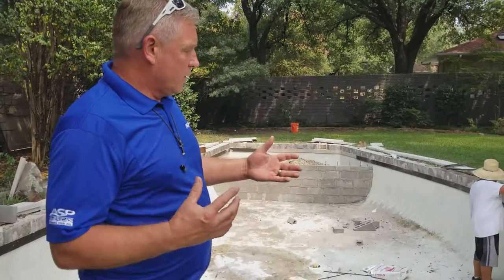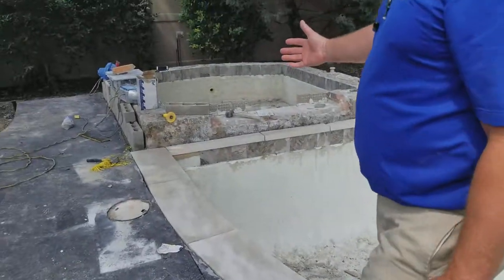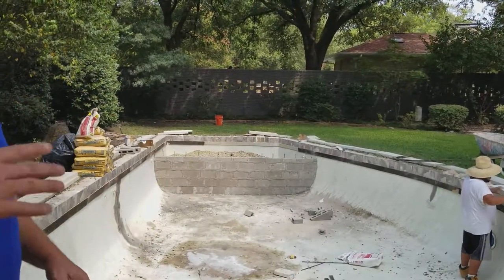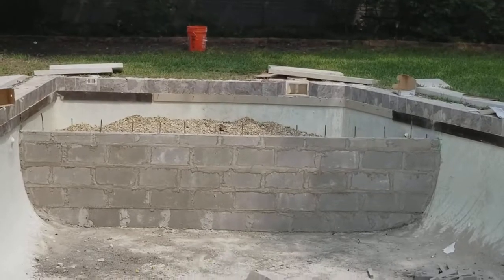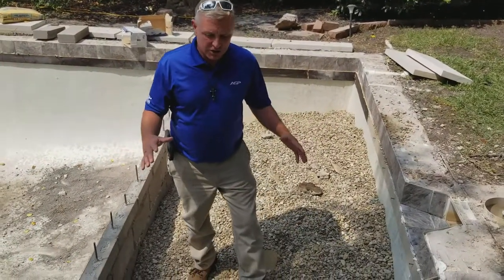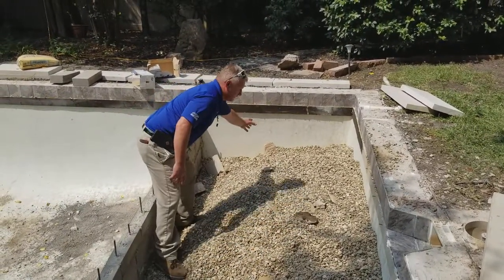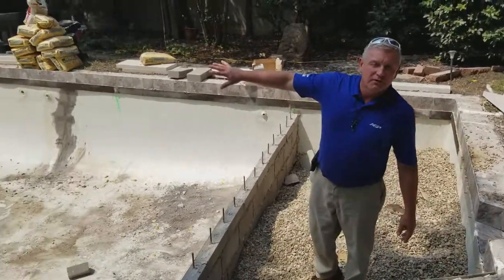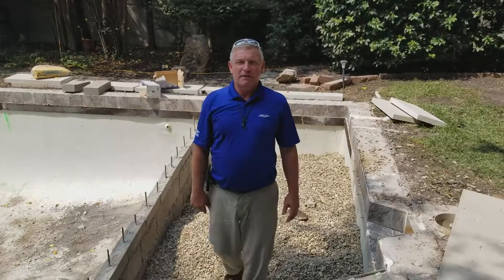Building a Tanning Ledge for your swimming pool ASP America's Swimming Pool company of Dallas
Enhance your pool with a tanning ledge.